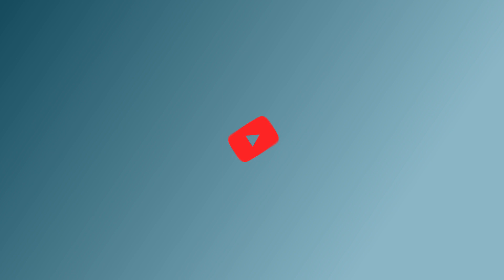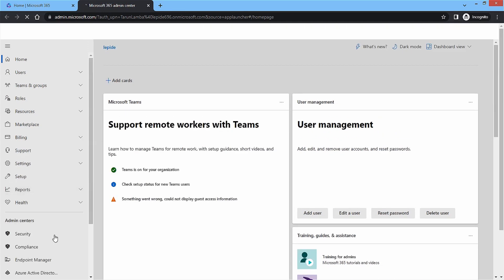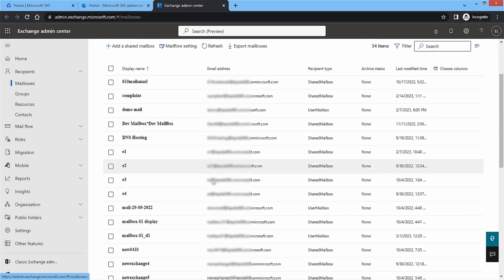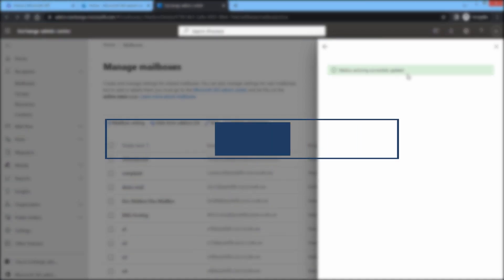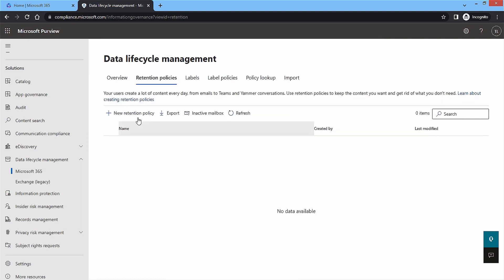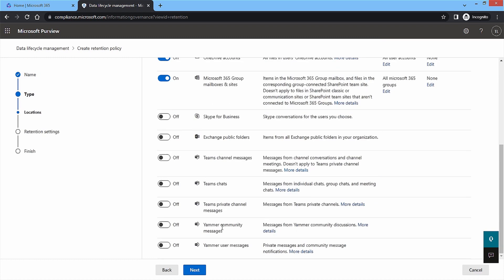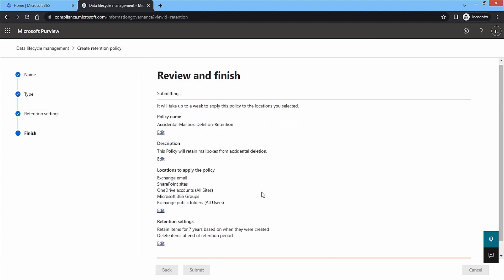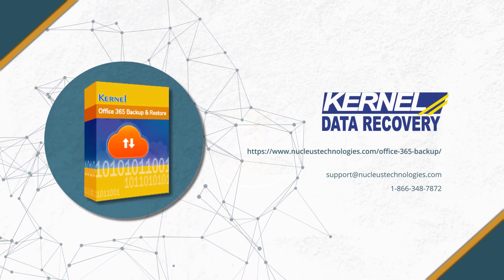How to Setup Archive and Deletion (Retention) Policies for Office 365 Mailboxes.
How to Setup Archive and Deletion Policies for Office 365 Mailboxes?
Hello friends. 00:00 Start, Today, we will check to 00:13 setup the archive and deletion policies for Office 365 mailboxes.

The Office 365 Administrator requires to protect the mailbox as Microsoft has a shared responsibility model in which it provides a secure environment but does not take an automated backup. For enhancing the protection range of a mailbox, the Administrator must enable some archive and deletion policies. These are two different aspects of protecting the mailbox and there are separate methods to enable them.

00:30 Method-1. Setup Archive Policy.
You can setup the archive policy from the Microsoft 365 Admin Center directly. You can enable the archiving option for an individual mailbox.
Sign in to Microsoft 365 and click on Admin icon that will open a separate admin center in a new tab. Click on Show All option and it will present you the list of all Admin Centers. Choose Exchange and let it open in a new tab.
Under the Recipients category, choose mailboxes and choose a mailbox whose Archive status is None. Click the checkbox and click on the mailbox name to open its features. Go to Others category and click on Manage mailbox archive option.
Move the toggle from Off to On to enable the archive for selected mailbox.
Click Save and wait a little until the ‘mailbox archiving successfully updated.’ Message appears.
Now, the second option is creating a retention policy that will administrator the deletion in the mailboxes for older items.

01:13 Method-2. Setup Retention Policy.
In a retention limit and other parameters for keeping a mailbox safe from accidental deletion.
First, use the URL to access the compliance center for your Microsoft 365 account. Here, go to Data lifecycle Management and choose Microsoft 365.
Under Retention Policies, choose to create New Retention Policy.
Enter a unique name and its description showing its requirement. Then, click Next.
There will be two types of retention Policies to create. First is Adaptive and second one is static. You can check their benefits and choose anyone. Then, click Next.
There are several parts of Microsoft 365 that are default members of the retention policy. But, you can add more feature to apply the same policy. Then, click Next.
This part is important for managing the behavior of the policy as you can decide the time frame and other necessary options. Apply them and click Next.
Review all the previous steps and if you find anything changeable, then you can go back and check it accordingly. Finally, click Submit and a retention policy will be created successfully in some moments.
If you want to keep your cloud data secure, then you can take its backup using 02:25 Kernel Office 365 Backup software that will save the mailbox into selected offline files and later you can restore them to another account too. Get the complete information related to the software from its webpage